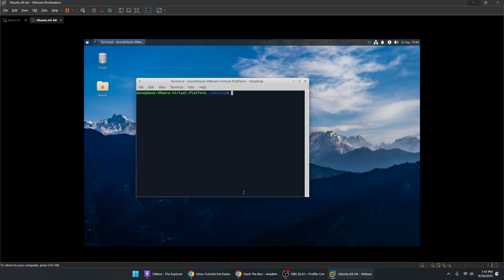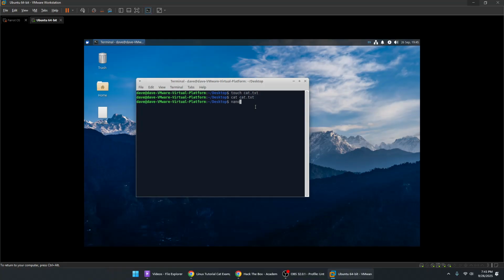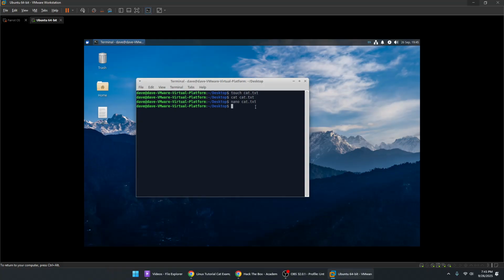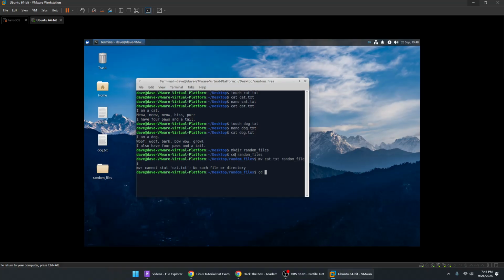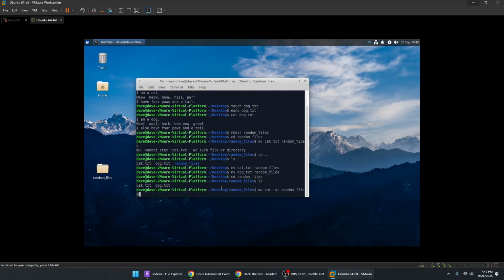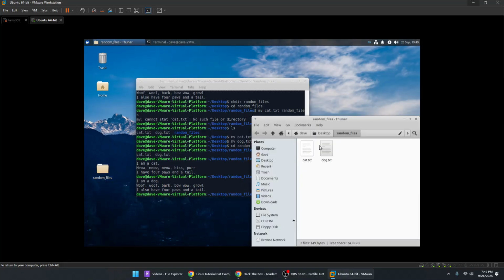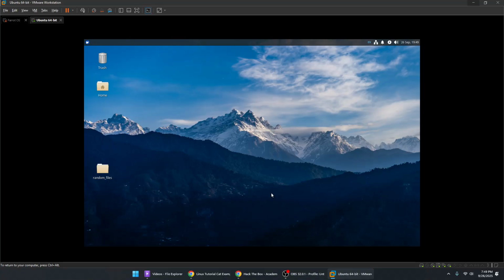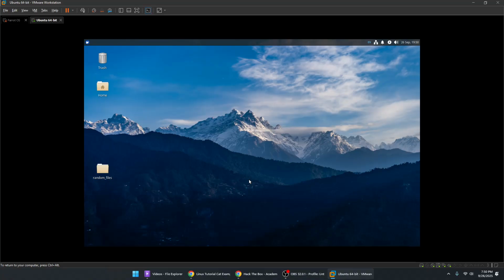Some Essential Linux Commands Part 1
Hey everyone! I am just going over some very basic Linux commands regarding directory navigation and file editing. Perfect if you're just getting into Linux or thinking about it. Thanks and I hope you enjoy.